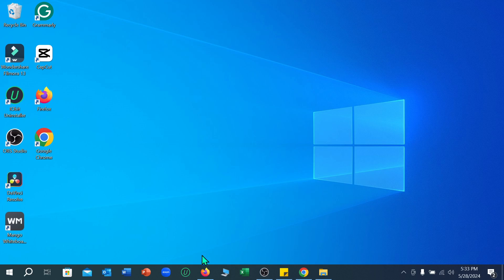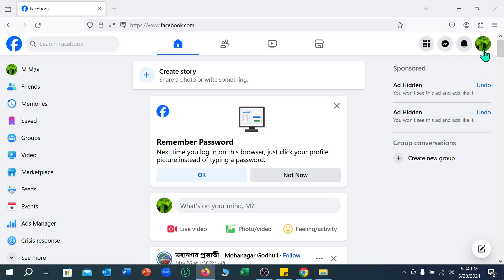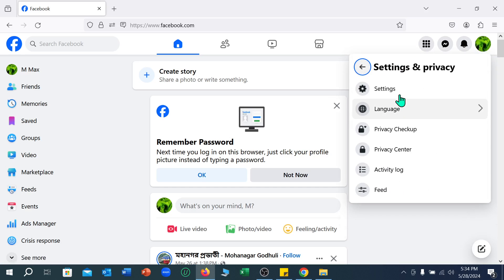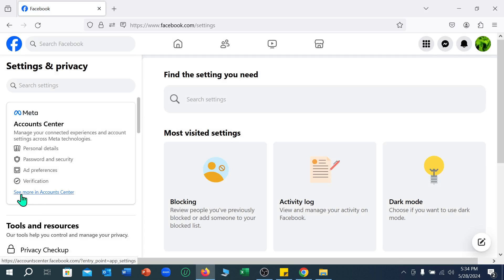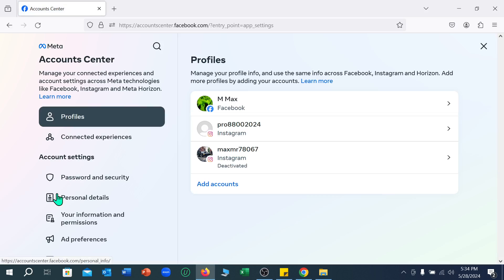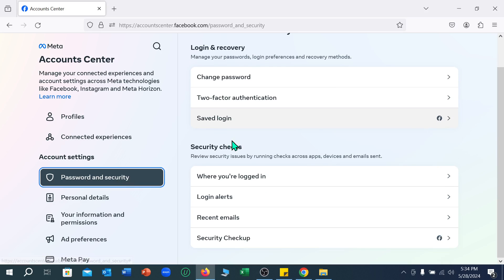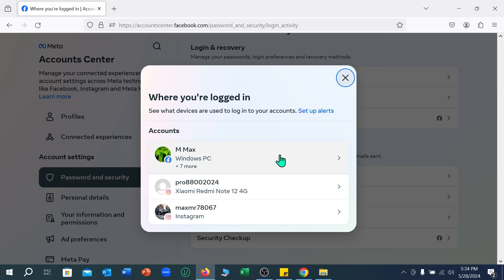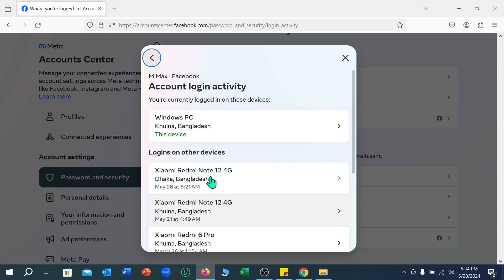How to Check My Facebook Login Device Pc | Who use my Facebook Account PC/Laptop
How to Check My Facebook Login Device  | Who use my Facebook Account